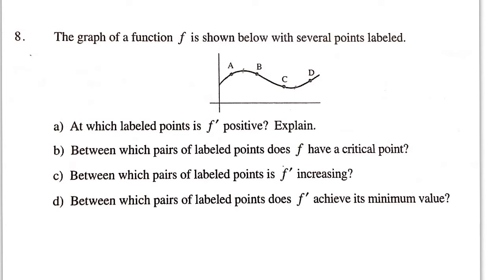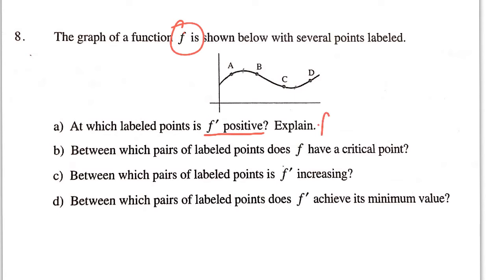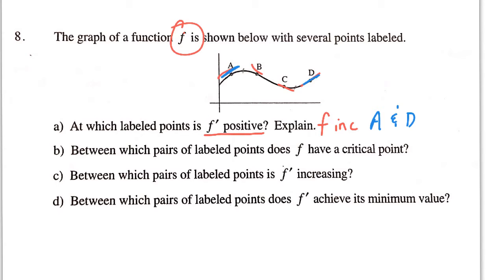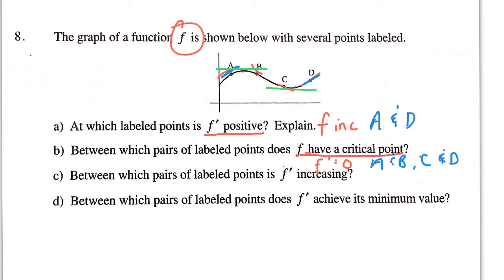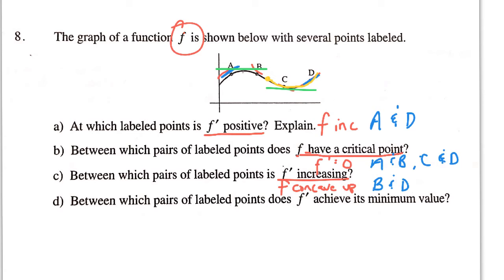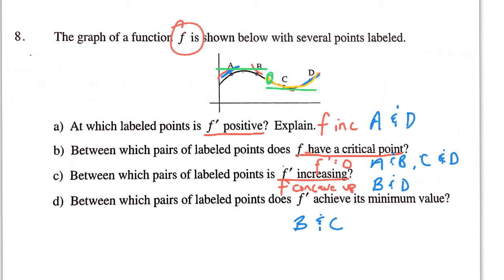Calc hw p.116 #8